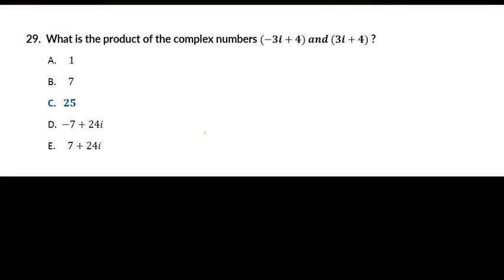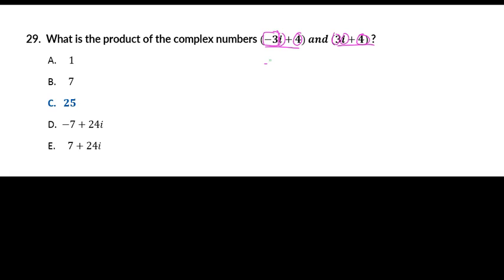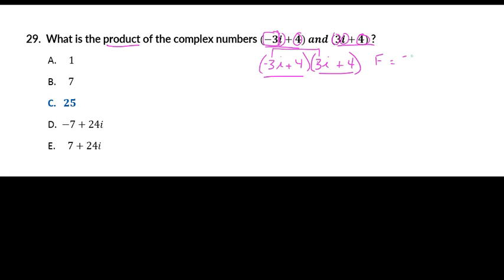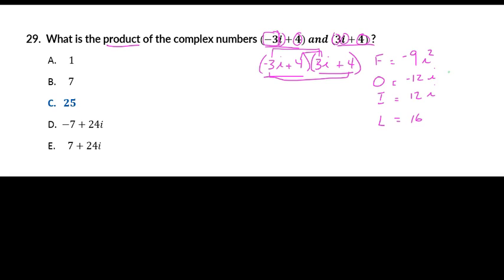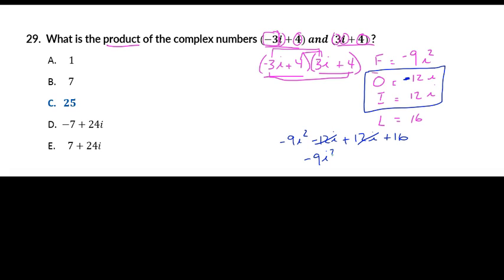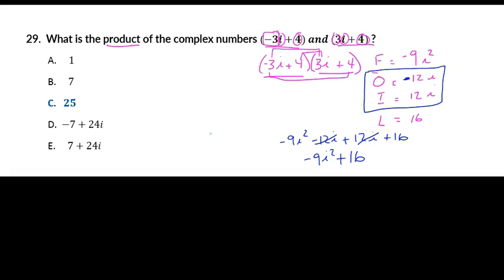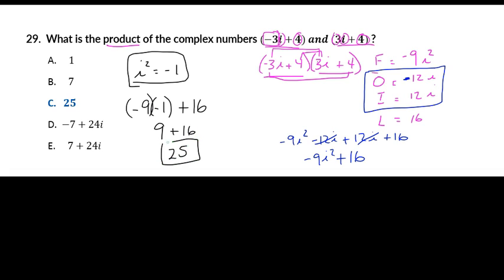Q29 Imaginary and Complex Numbers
Detailed answer to question about imaginary and complex numbers.  REVIEW of Imaginary and Complex Numbers.  Learn how to add, multiply and use FOIL with imaginary and complex numbers.